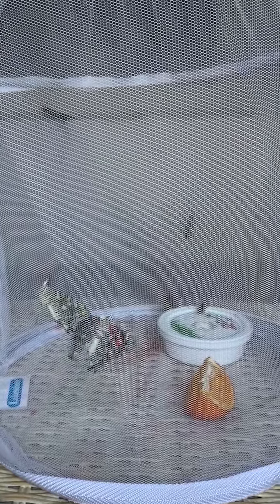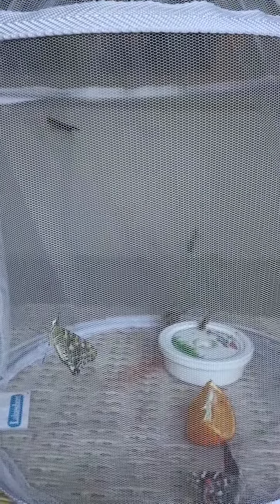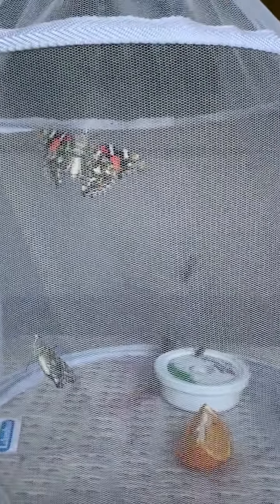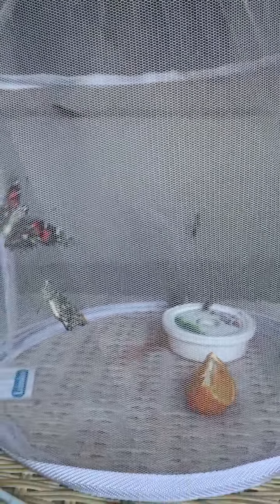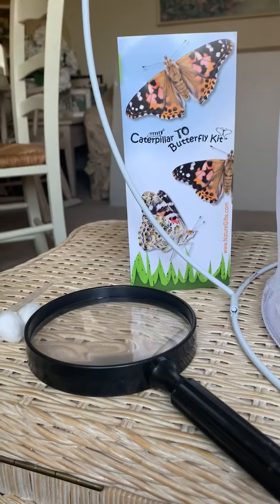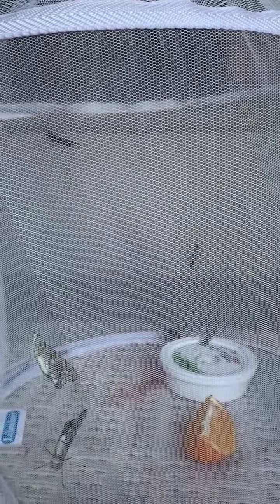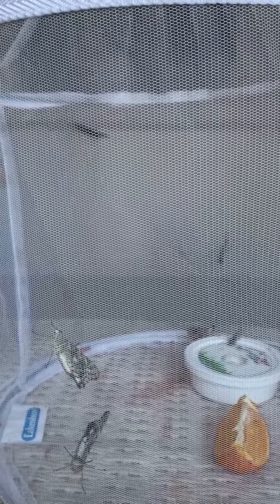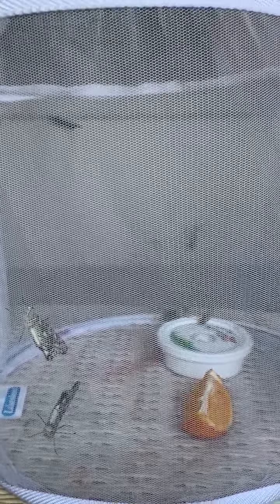Ms. Mimi - Butterfly video #2